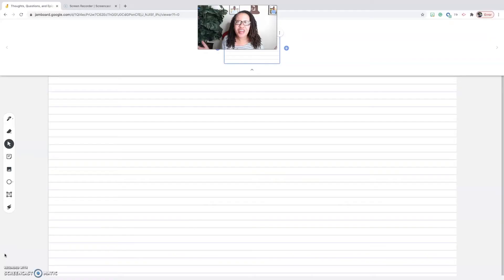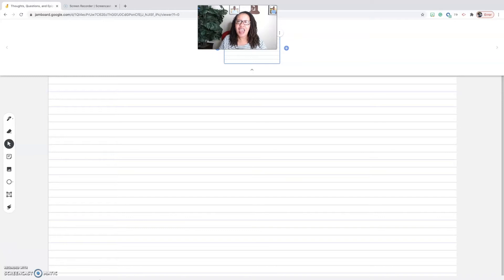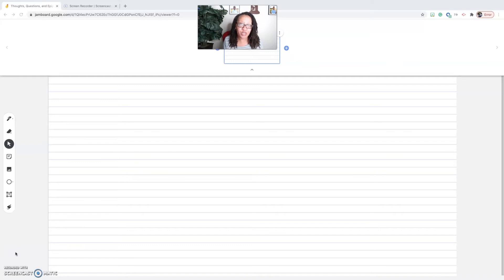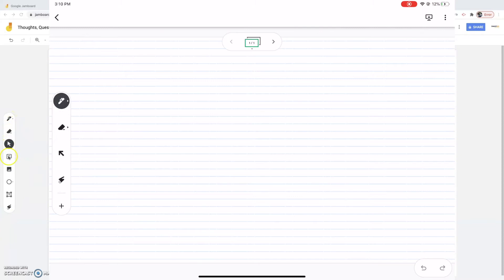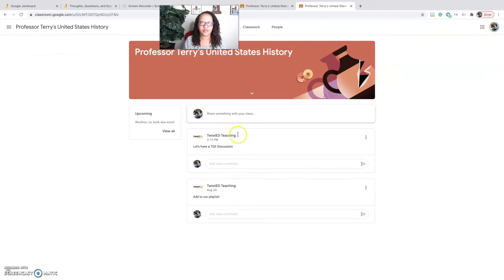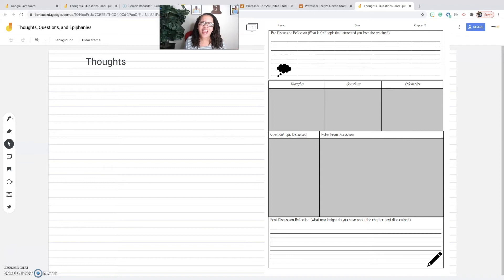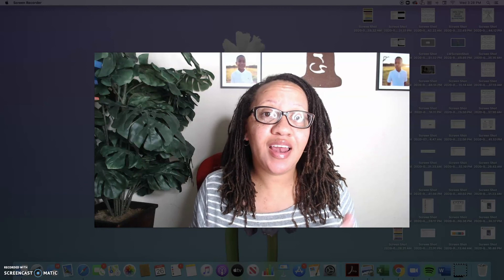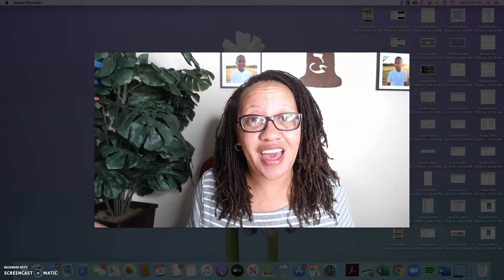Amplifying Student Voice with Jamboard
Jamboard is a powerful collaborative tool that can give all students a space to share their voice. Coupled with the TQE (Thoughts, Questions, and Epiphanies) strategy, Jamboard allows students to engage in thoughtful conversation while creating a classroom community where all students' voices are heard and valued.

For more information on the TQE strategy, check out this blog/podcast from The Cult of Pedagogy.

Prior to a large group discussion, I allow students time to reflect on the reading and develop their TQEs using my TQE discussion guide. Here is the link to access the guide. During this reflection period, students have individual time to reflect and small group reflection time before the large group discussion.

At the conclusion of the larger group discussion and debrief, students then write a reflection of their takeaways which is used as an exit ticket, and for me to address any points of confusion, misconceptions, questions, etc. during the next class period.

Teacher Tech and TwistED Teaching premium members, you can access the PDF and Google Slide version of the TQE Discussion Guide in your member resources!